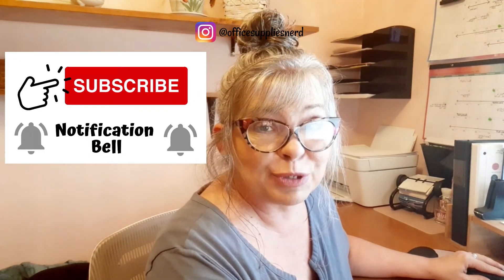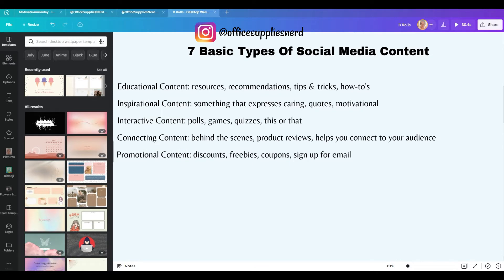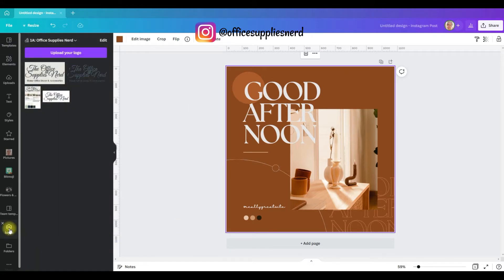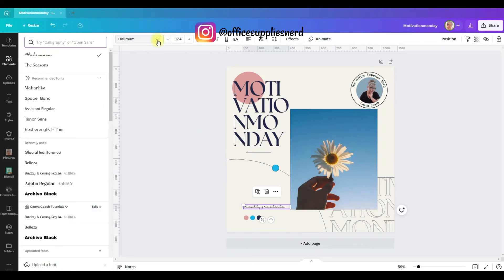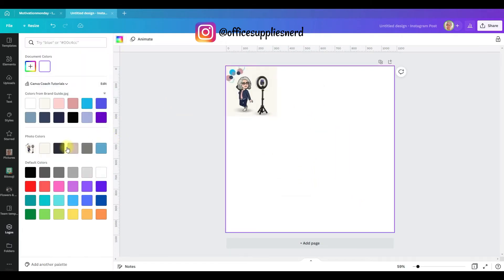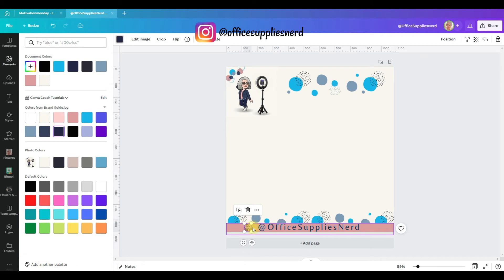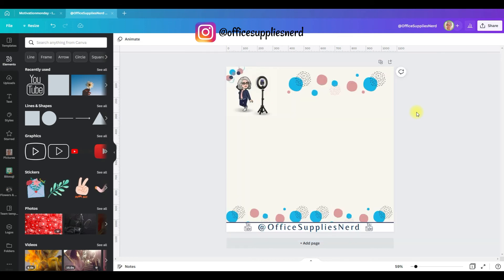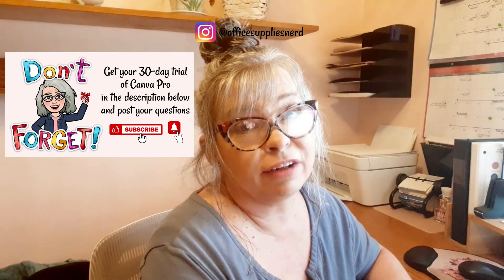Create Branded Templates In Canva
This step by step Canva tutorial, Create Branded Templates In Canva, is exactly what you need to create templates for Instagram, Pinterest templates, or any social media template, including an Instagram carousel. This Canva template tutorial for beginners is perfect to learn how to create branded templates for social media content creation, a newsletter template, and especially how to create branding templates for Instagram. Canva templates are perfect to batch create content in Canva for your social media content and perfect for the small business owner who wants to get their brand out on social media.